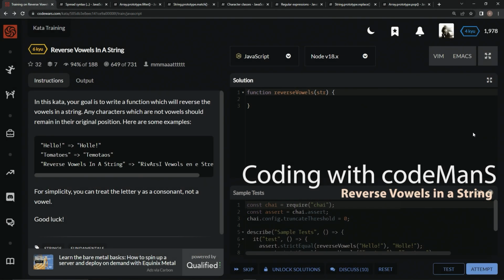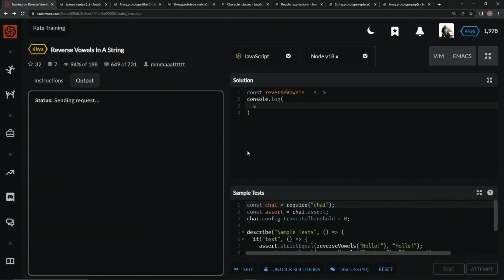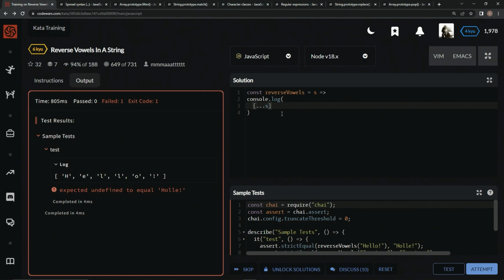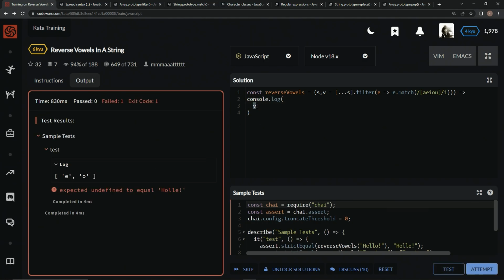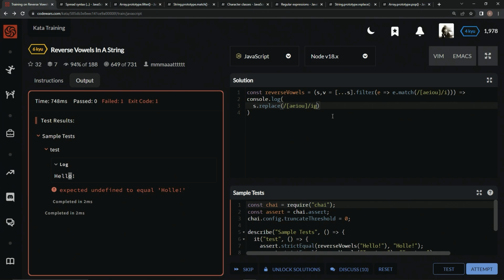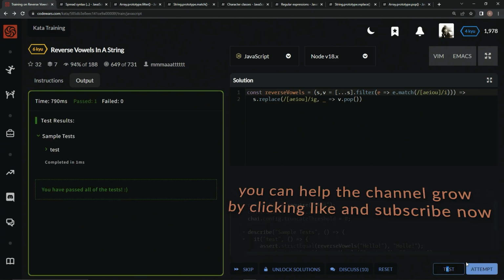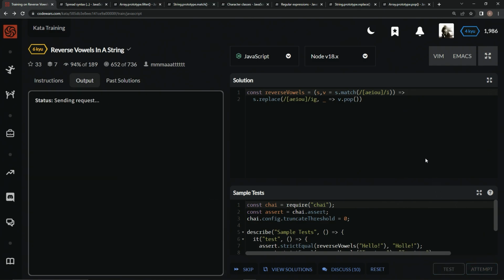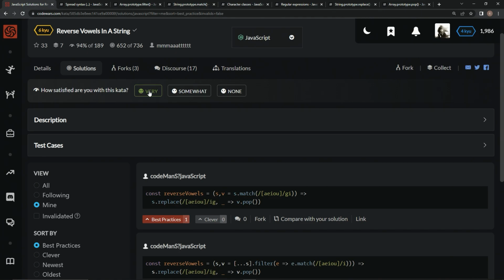Learn JavaScript | Codewars 6 kyu Season 2 - Reverse Vowels in a String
🔄 Master the 6 kyu Codewars Kata: Reverse Vowels In A String! Enhance your JavaScript proficiency with this captivating problem that involves manipulating strings and handling regular expressions. We will guide you through the solution, step by step, to make you a more competent coder! 🔄

In this tutorial, we will delve into:

Working with string manipulations in JavaScript 🔤
Learning about regular expressions and character classes 🔎
Writing the function to reverse vowels in a string ✏️